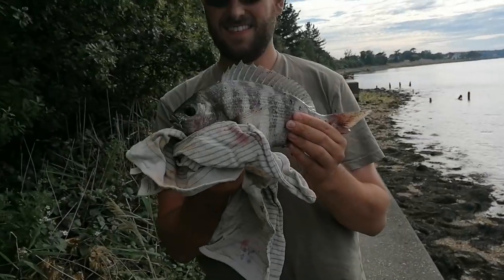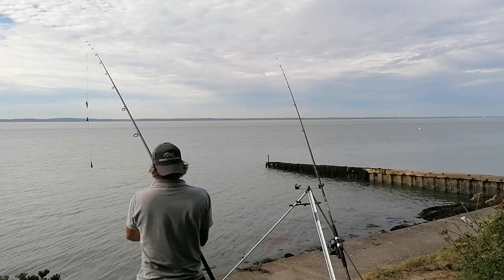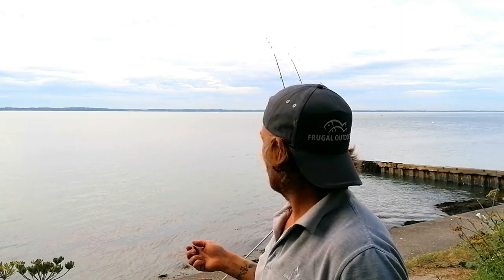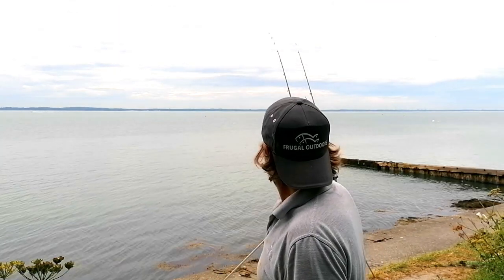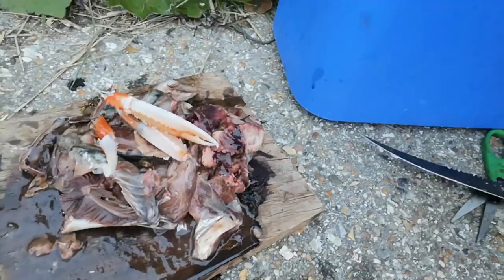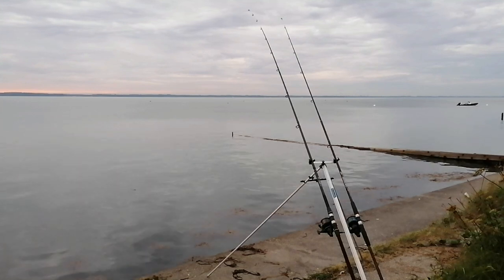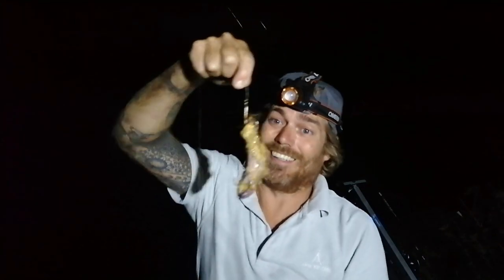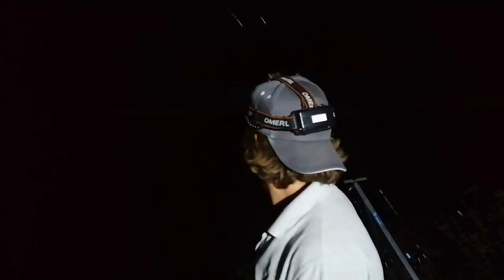red mullet new species Bouldner/Yarmouth common Sea Fishing Isle of Wight UK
hey everyone,

First session for three weeks, so I was chomping to get out and have a go, really wanted a some bream and a bass. I managed to get a new species for me in  that I caught a red mullet, too small for the table, but really nice to see. Had a fun session and great to catch up with a few people. The frugal caps were out in force ))

If anyone is interested, I do now have a few caps and t-shirts for sale, which will help to pay for bait etc. Caps are £13, T's are £15

We have also sorted out some stickers, if anyone is interested, please send an email and we'll sort it out, we are asking for £2 for them, which will hopefully contribute to some bits and bobs.